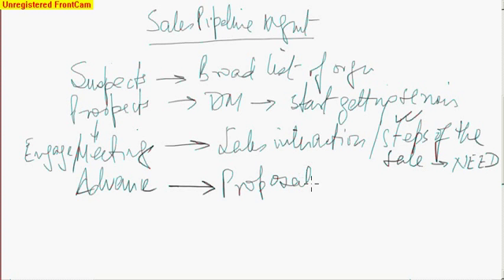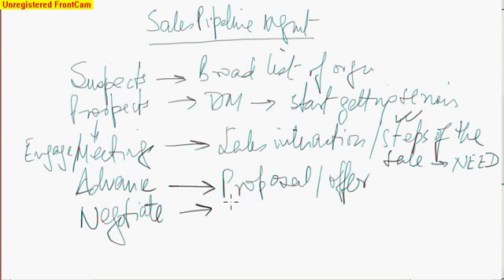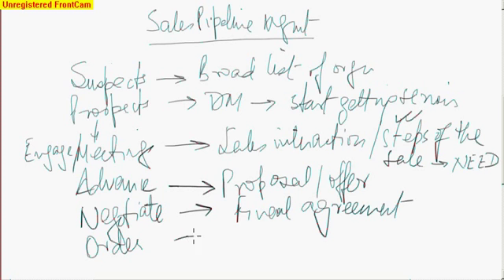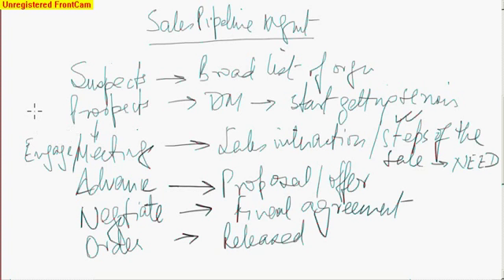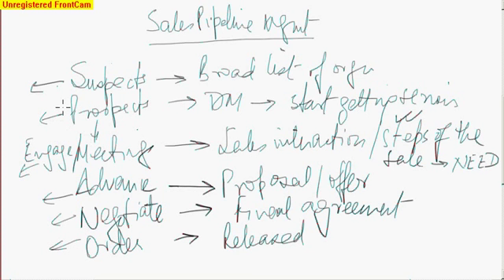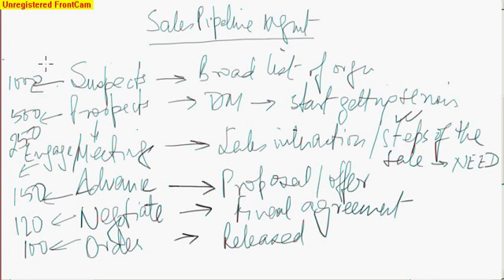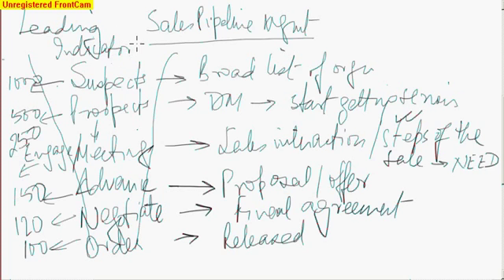Sales Pipeline Management.mp4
Managing the sales pipeline, classical sales funnel